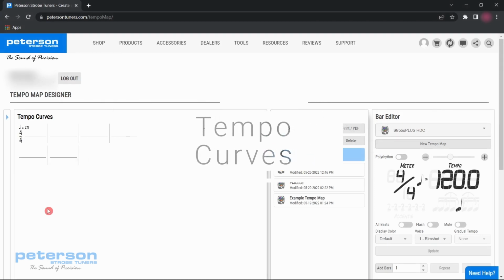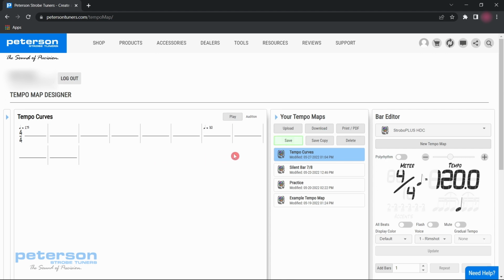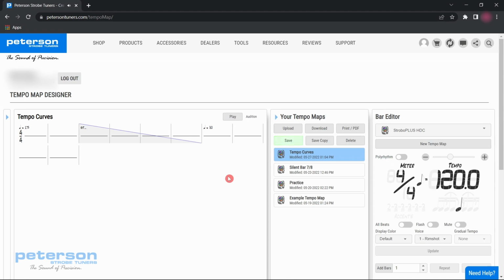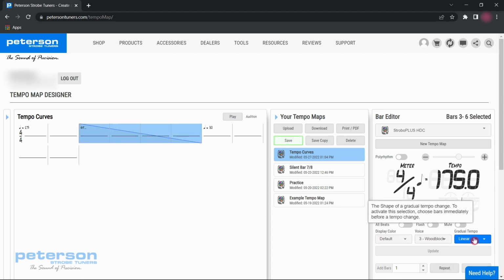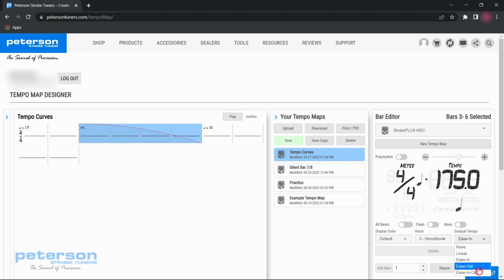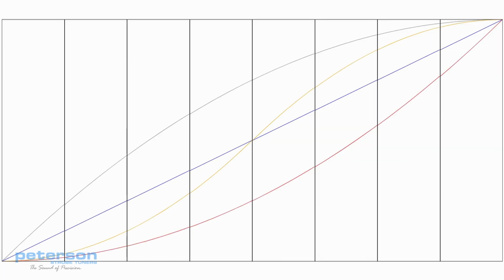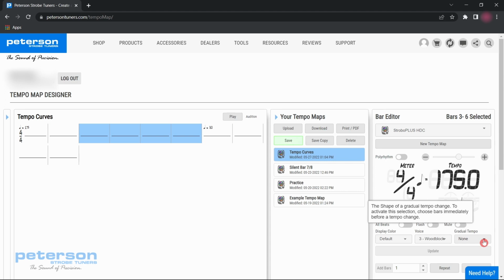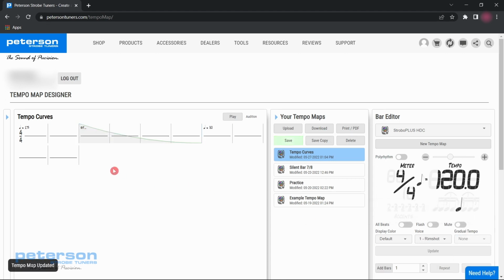Peterson Connect Metronome - 2 Tempo Curves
Tempo Curves:

Ritardano is defined as a gradual decrease in speed. Conversely, accelerando is defined as a gradual increase in speed. Both affect tempo, or the speed at which a passage of music is played. The Tempo Map Designer allows the use of both ritardando and accelerando, and will automatically choose the correct form depending upon the tempi involved.

For example, if a Tempo Map is playing 6 measures in 4/4 at one quarter note equals 175 beats per minute, followed by 4 measures of one quarter note equals 80 beats per minute, there are two ways to approach this tempo change. Without a ritardando, or with a ritardando. Without a ritardando the metronome will sound as:

With a ritardando spanning four measures the metronome will sound as:

In this example the ritardando was played using a linear tempo curve.

Linear curves are defined as involving or exhibiting directly proportional change in two related quantities. Or, slowing from 175bpm to 80bpm in a sequential order.

The Tempo Map Designer allows for four types of Tempo Curves which can be applied to both ritardandos and accelerandos. Tempo Curves are selectable under the Gradual Tempo dropdown of the Tempo Map Editor.

In addition to Linear Tempo curves, the Tempo Map Designer includes:

Ease-in: slower movement of tempo in the beginning, more abrupt movement at the end.

Ease-out: abrupt movement of tempo in the beginning, easing to a slower movement at the end.

Ease-in and Out: slow movement of tempo in the beginning, abrupt movement in the middle, then easing to a slower movement at the end.

Shown here is a graph of the curves across a given timespace. In this orientation the graph shows curves for an accelerando. The Blue line represents linear tempo curve, red represents ease-in, gray represents ease-out, and yellow represents ease-in and out.

Flipping the graph vertically shows curves for a ritardando.

To insert a tempo curve, first click the bar in which you would like the tempo curve to begin. Hold the shift key and click the bar before your printed tempo change. This will highlight and select that range of bars. Now click the dropdown under Gradual Tempo in the Tempo Map Editor. Select the tempo curve you would like for this section.

The Tempo Map may be auditioned by selecting the bar in which you would like to start, and then clicking the Play button.

Repeating the tempo curve placement procedure will allow you to change the type of tempo curve placed in the Tempo Map.

The Tempo Map Designer will automatically select whether the tempo curve is an accelerando or ritardando depending upon the tempo where the tempo curve begins and the new tempo where the tempo curve ends.

If no tempo curve is selected, a subito tempo change will occur.

00:00 | Tempo Curves
00:39 | Linear Tempo Curve
02:15 | Additional Tempo Curves
02:32 | Ease-In Tempo Curve
03:03 | Ease-Out Tempo Curve
03:29 | Ease-In And Out Tempo Curve
03:58 | Tempo Curve Graph
04:31 | Inserting a Tempo Curve
05:34 | Automatic Selection of Accelerando or Ritardando